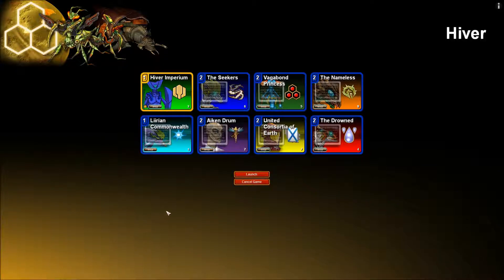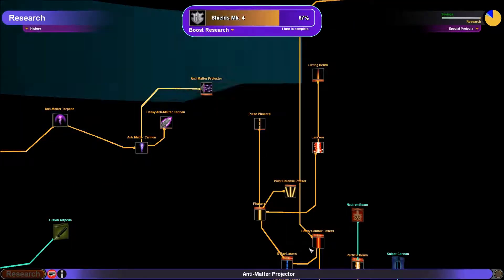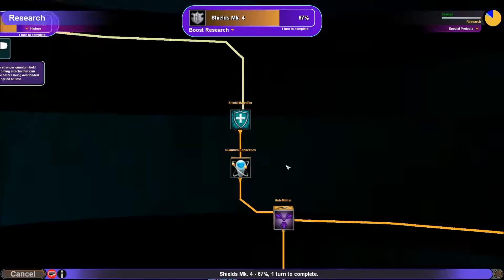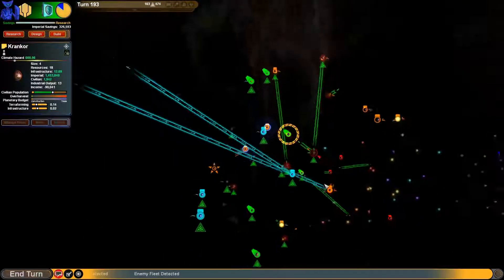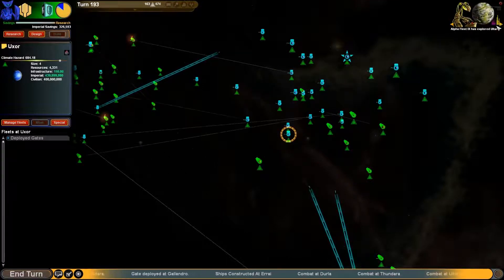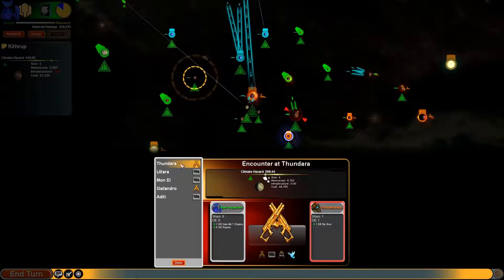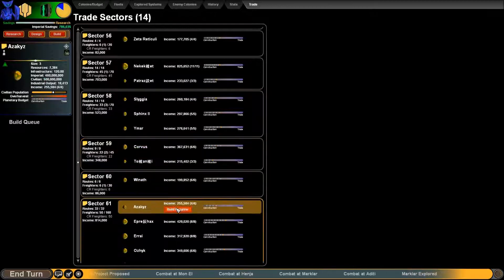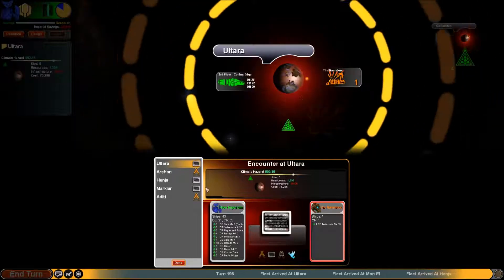[SPECIAL] Let's Play Sword of the Stars in 2020! [Hiver]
I know the audio is wonked, but it took me this long to bother to process and upload this footage, and I am not going back. Welcome to a special series over the next few vids of different campaigns I've been waging in the past like two months.